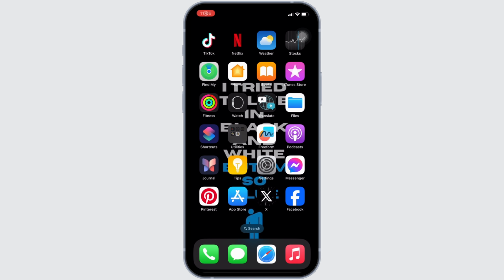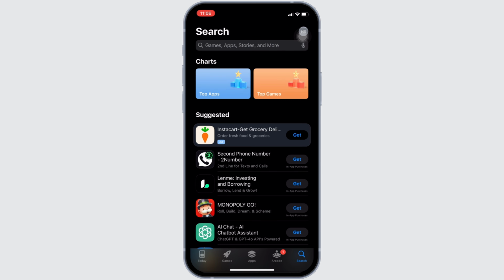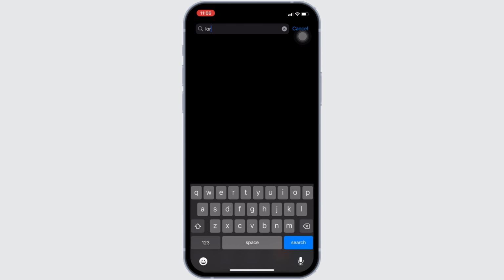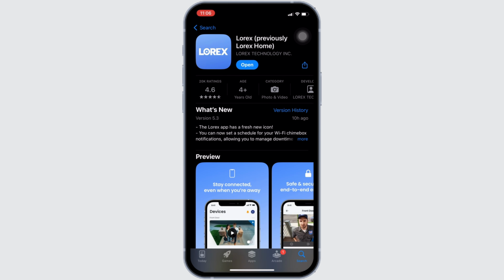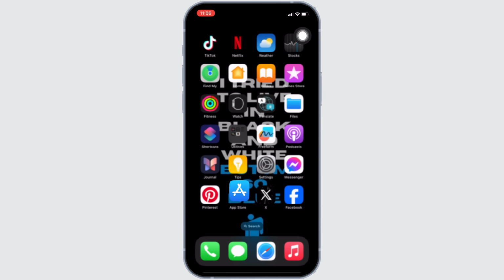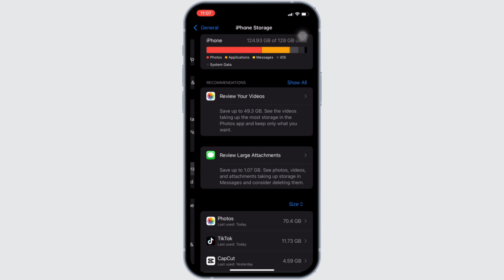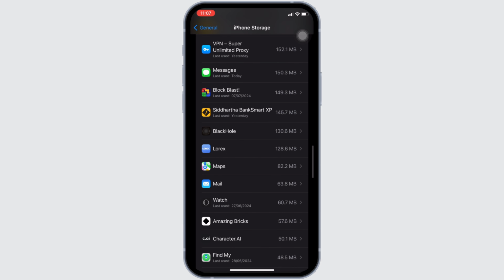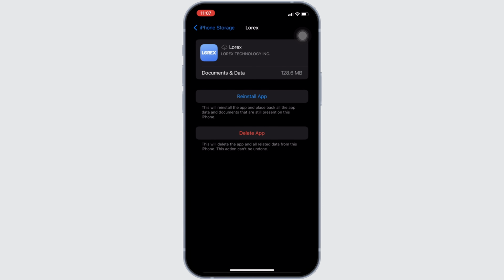Lorex App Not Working: How to Fix Lorex App Not Working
Lorex App Not Working: How to Fix | Step-by-Step Solutions | 2024 Guide

Having trouble with your Lorex app? This video provides a detailed, step-by-step guide to troubleshoot and resolve common issues that might be preventing the Lorex app from working properly, ensuring you can continue to monitor your security system without interruptions.

Timestamps:
0:00 - Introduction
0:05 - Steps to fix issues with the Lorex app

Follow these steps to resolve any issues with your Lorex app, ensuring you can enjoy seamless functionality and uninterrupted security monitoring.